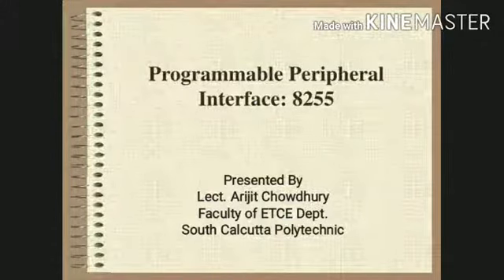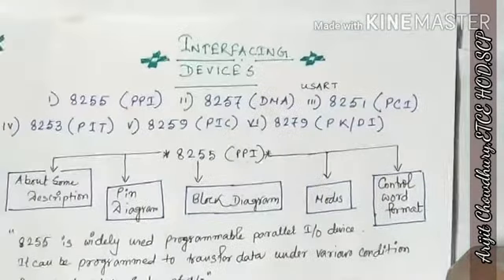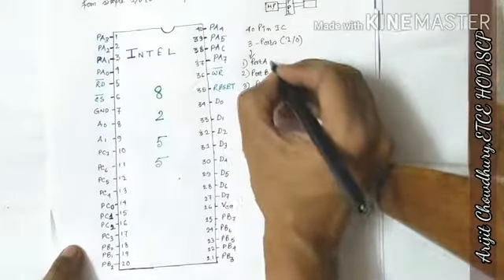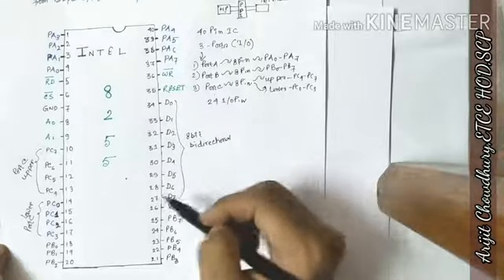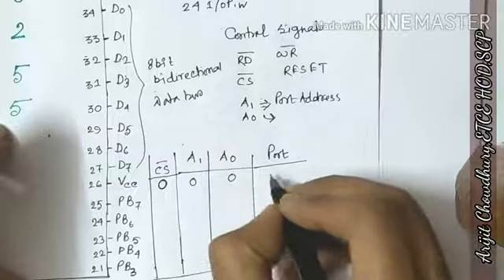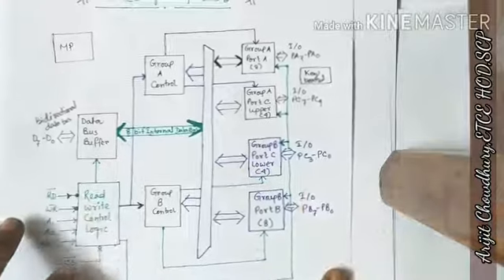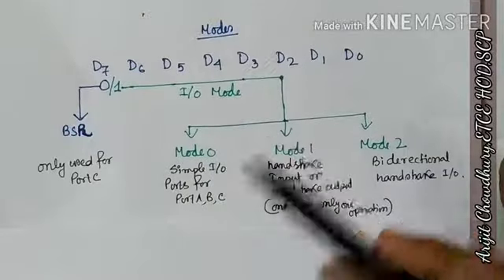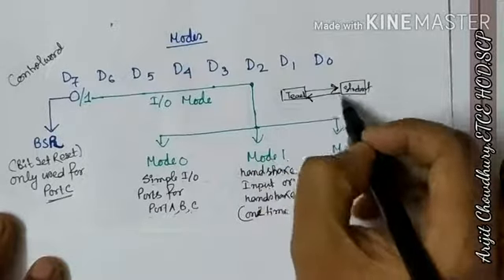#8255(PPI) I PART 1I LECTURE I ARIJIT CHOWDHURYI ECE & CSE .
Peripheral Devices...8255 PPI...Pin description...Architecture...Modes...functions of PPI...

Presented By :- Arijit Chowdhury